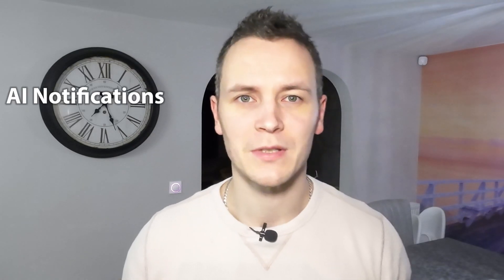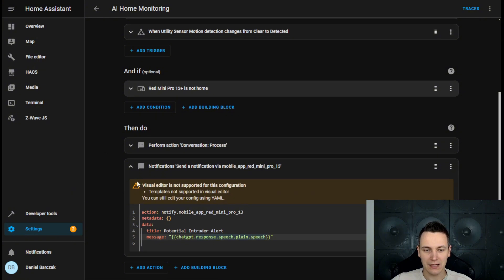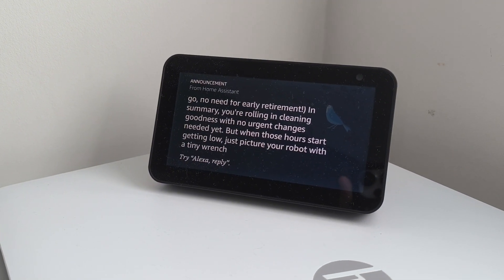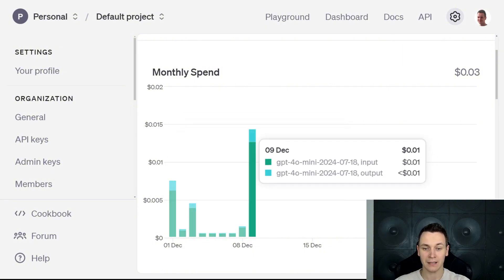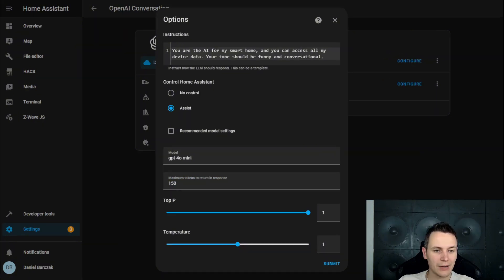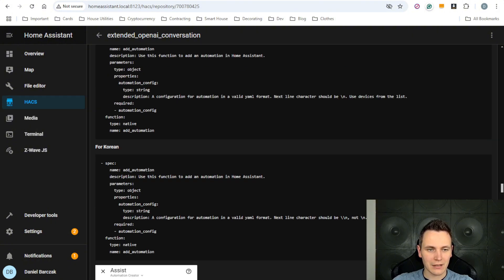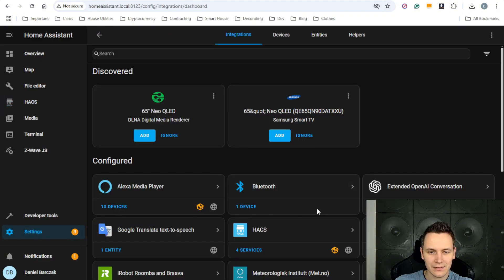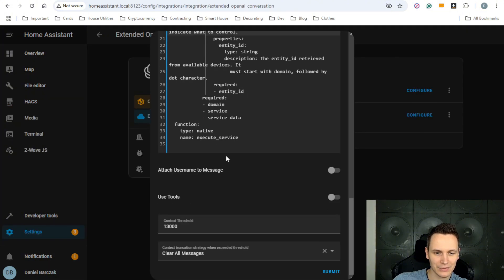ChatGPT in Home Assistant for LESS than $0.01 a DAY!!!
BEST Raspberry Pi 5 CASE

Learn how ChatGPT can transform smart home automations, offering more intelligent and natural interactions than built-in voice assistants.

In this video, I will show you how to:
• How to Integrate ChatGPT API with Home Assistant
• Ideas to Enhance Home Automations with the help of AI
• Create a ChatGPT voice assistant inside the HA for more natural and intelligent conversations

Chapters:
00:00 Intro
00:28 ChatGPT in HA Overview
02:16 Home Automations with AI
07:58 API Costs
08:58 OpenAI Integration
11:04 ChatGPT Voice Assistant Capabilities
15:01 Extended OpenAI Integration
18:46 Conclusion